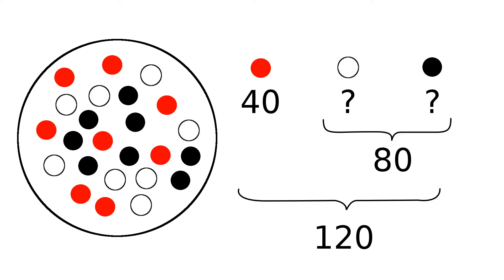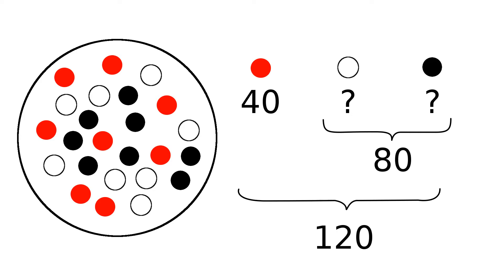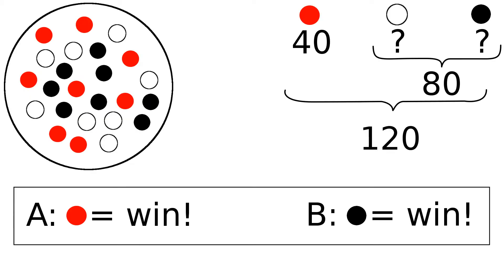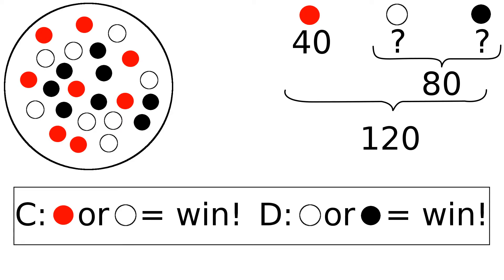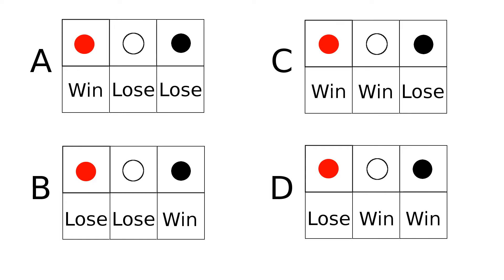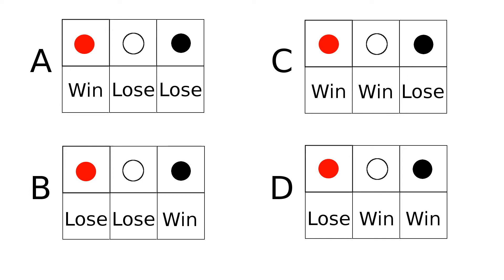Monday's Mental Mistake - Ambiguity Effect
This week's cognitive bias is the feeling behind the phrase "better the devil you know". A reasonable rule of thumb, but not always the best option.

Microeconomists might recognise this is the Ellsberg paradox.